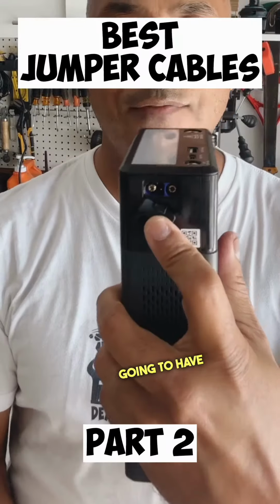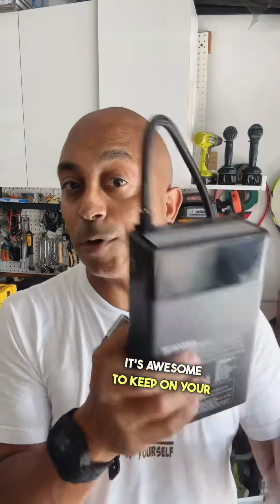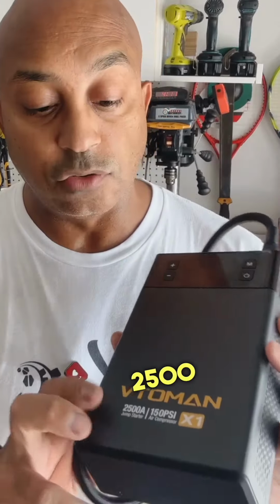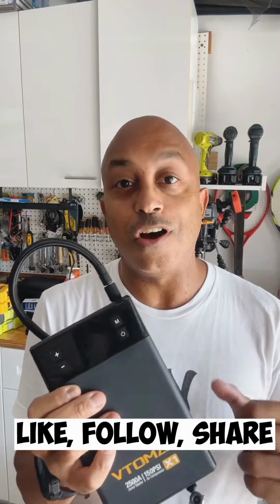😱BEST Device for the Road Part 2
Portable Jump Starter & Tire Inflator Combo